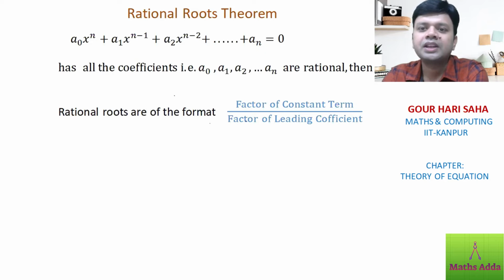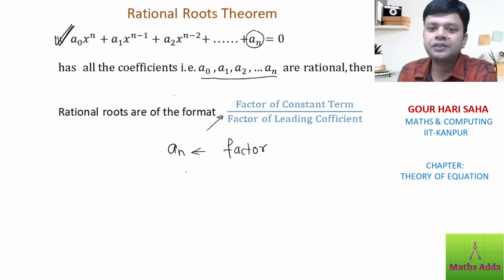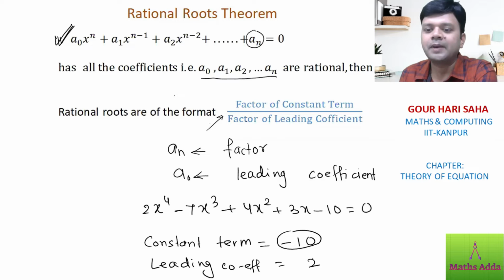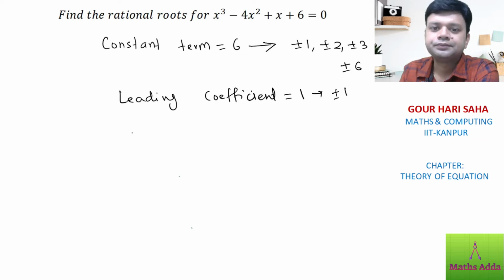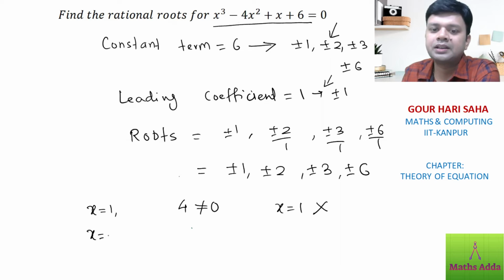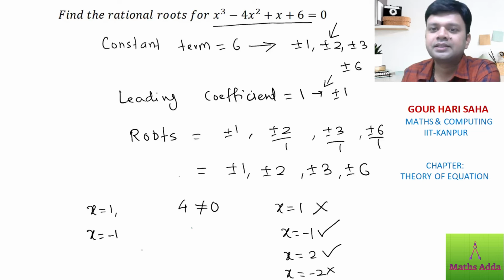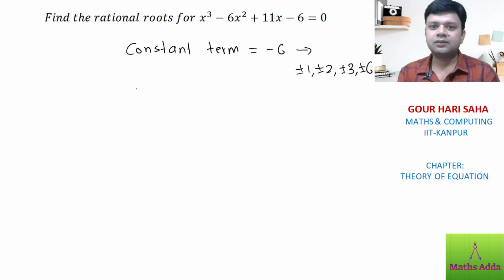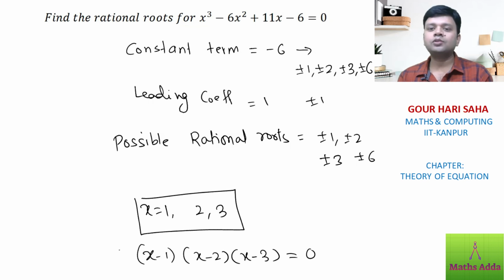IITianCampus : Rational Roots Theorem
It is 7th lecture on the Chapter Quadratic equation. This lecture covers various types of questions of the topic.

PREVIOUS LECTURES